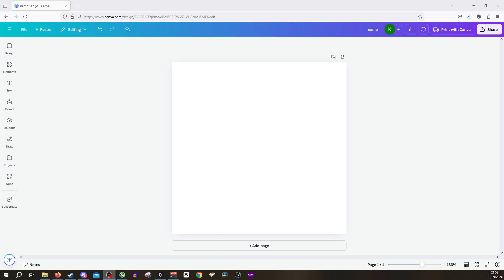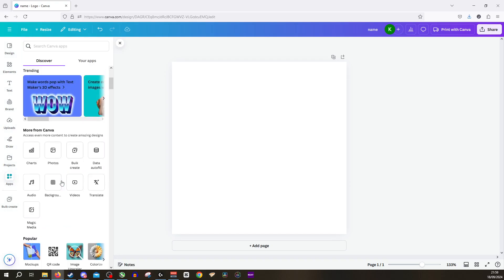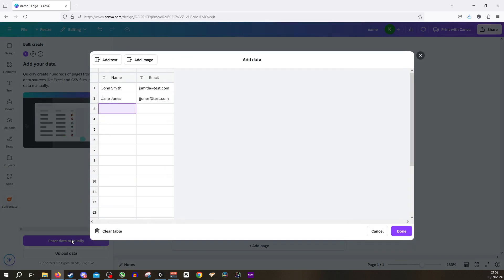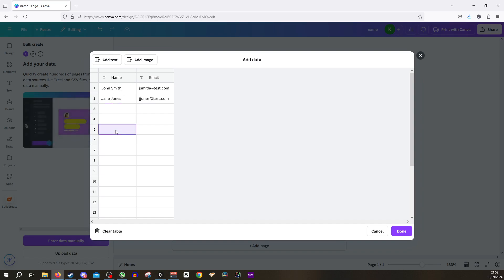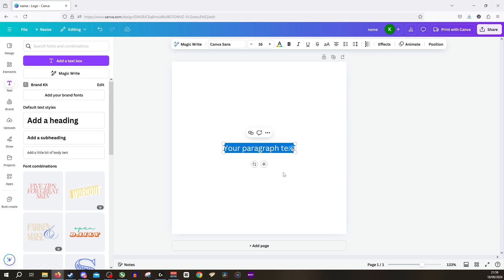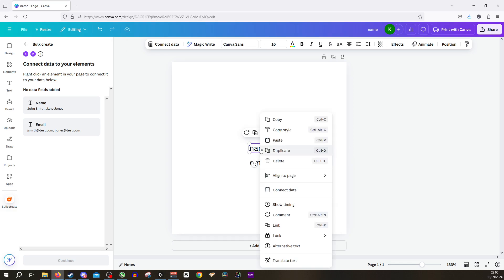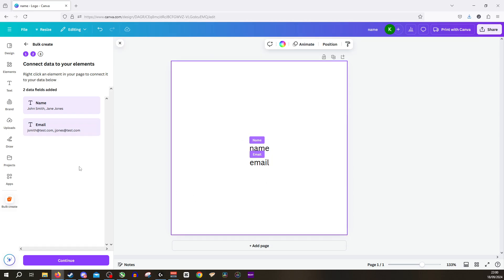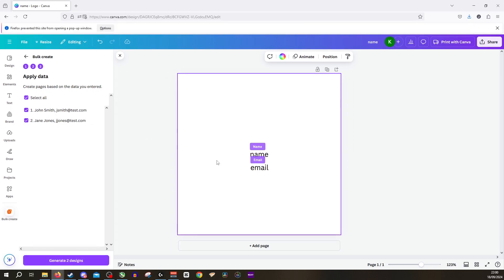How to Bulk Create on Canva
Learn how to easily bulk create on Canva with this helpful tutorial. Save time and streamline your design process with these tips and tricks!